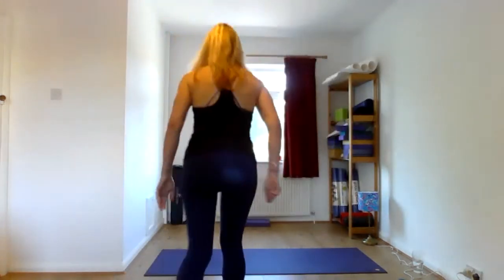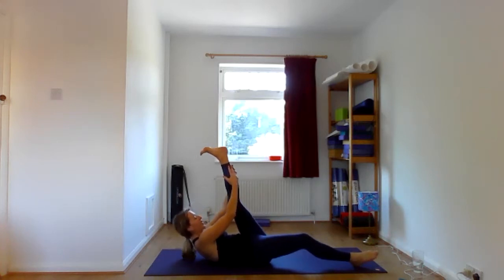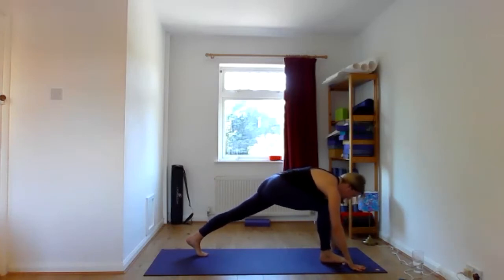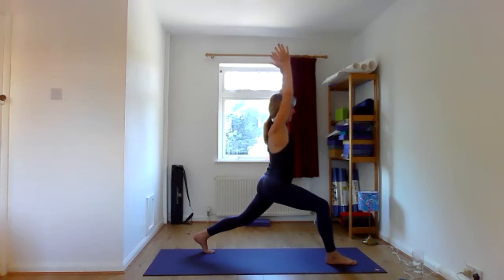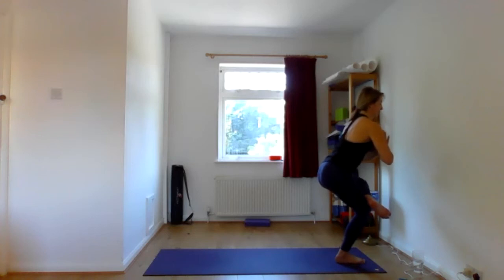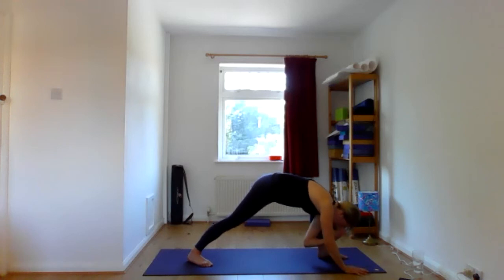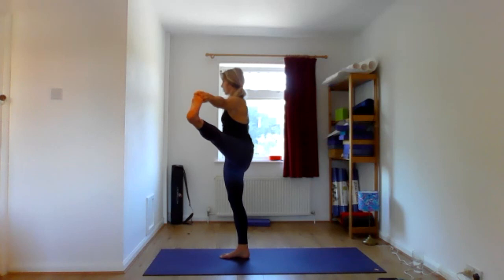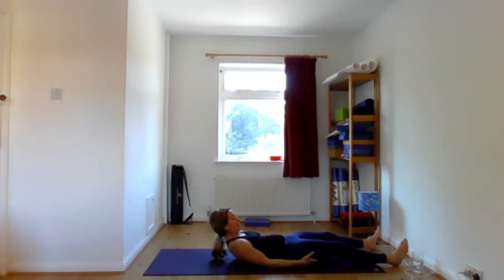Vinyasa 01/09/20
A strong vinyasa practice. Remember you can take a break, modify or skip the vinyasas or take a child's pose. Enjoy :)))